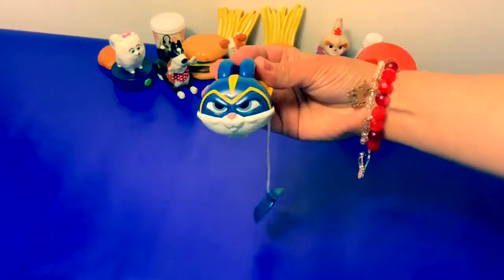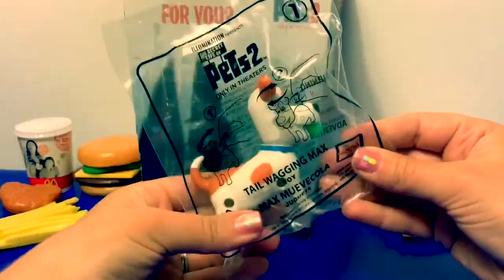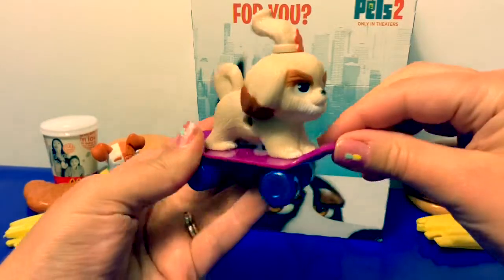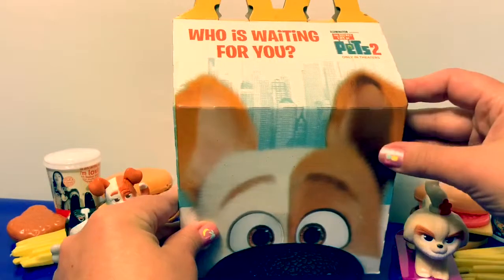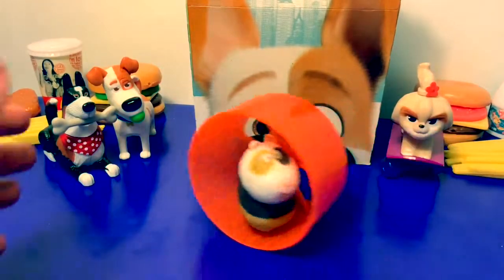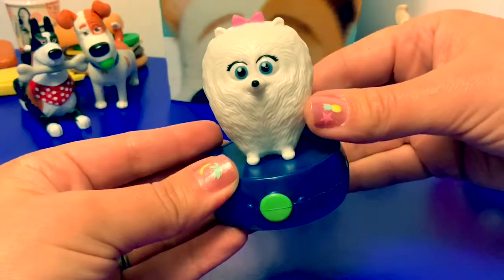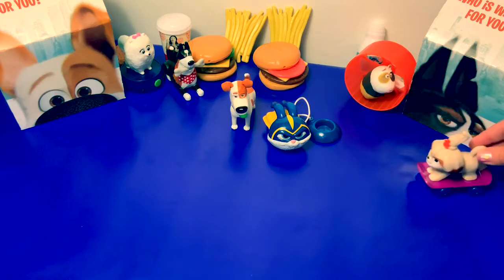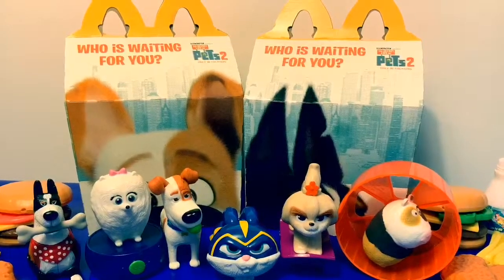McDonalds Happy Meal Toys Secret Life of Pets 2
Secret Life of Pets 2 (2019) McDonalds Happy Meal Toys, Cajita Feliz Juguetes. In this video, let’s open and play with all the Pets 2 Happy Meal Toys!

1. Tail Wagging Max
2. Daisy to the Rescue
3. Bone Shaking Rooster
4. Wheelin’ Norman
5. Groovy Gidget
6. Captain Snowball

🎼🎶Music From...